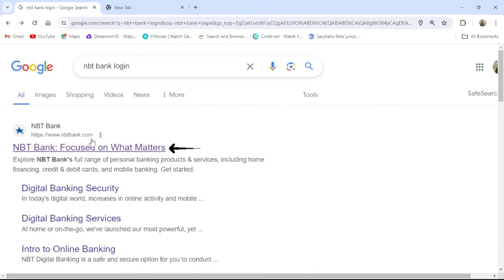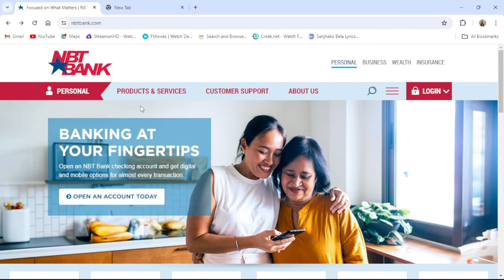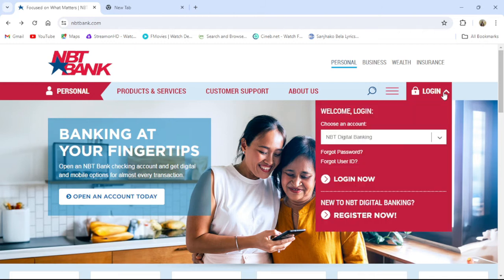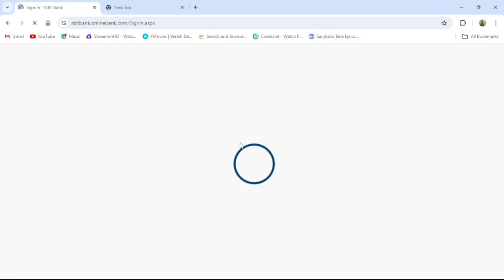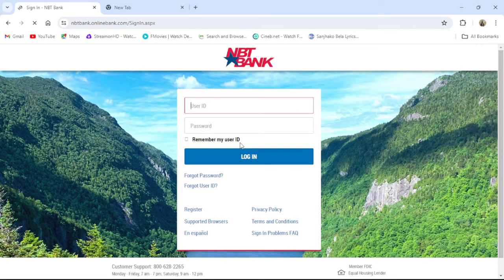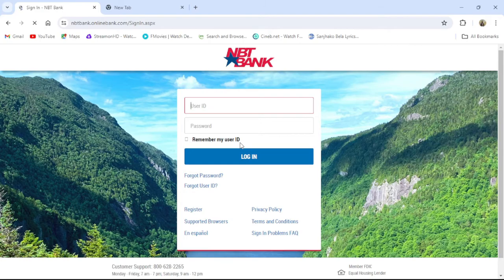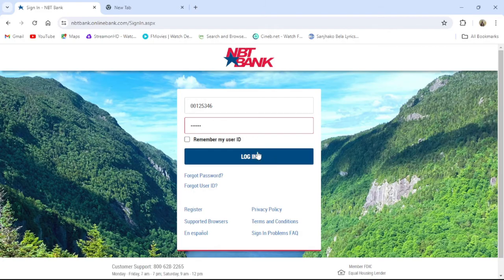How to Login to NBT Bank Account (2024) | Sign In to NBT Bank Account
Need help accessing your NBT Bank account online? Watch our easy-to-follow video tutorial that guides you through the login process. We also include helpful hints for solving common access issues and enhancing your online security.